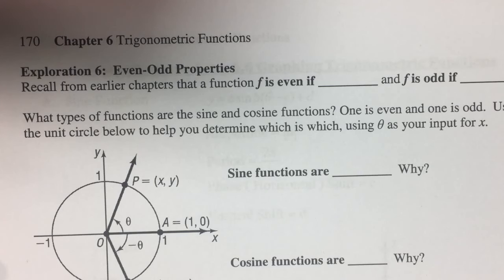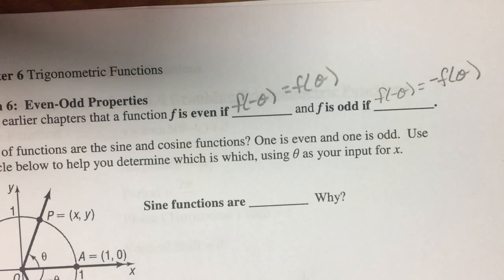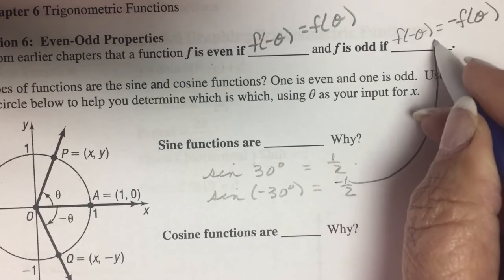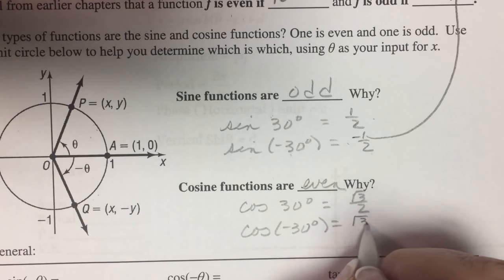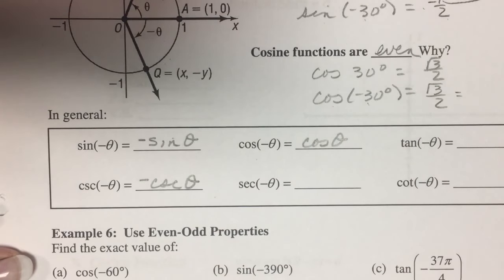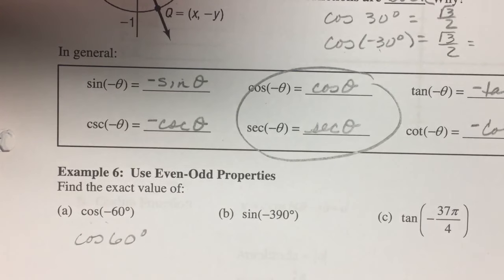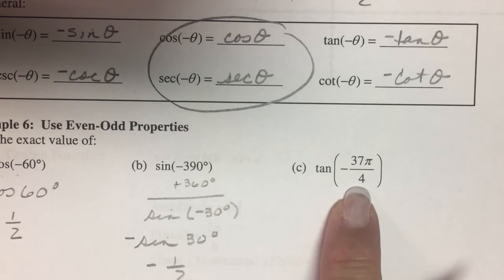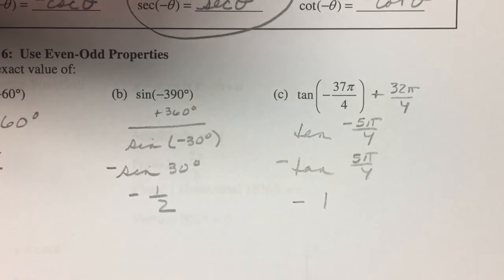Math 129 Section 6.3 Part 3